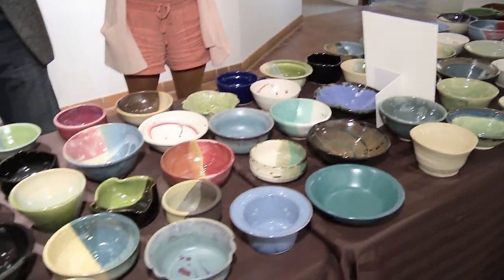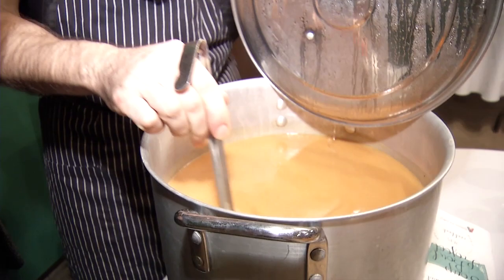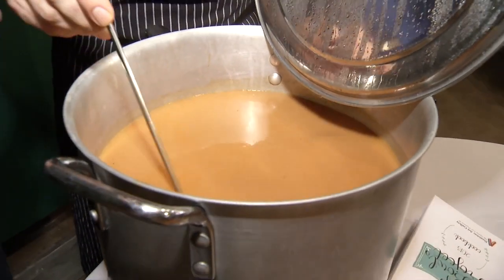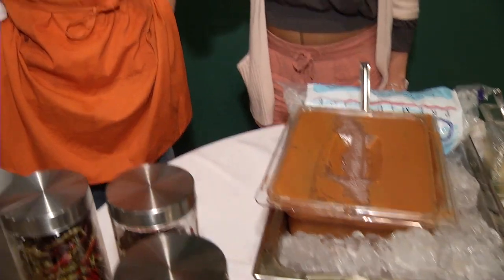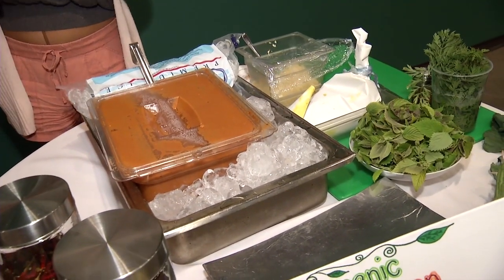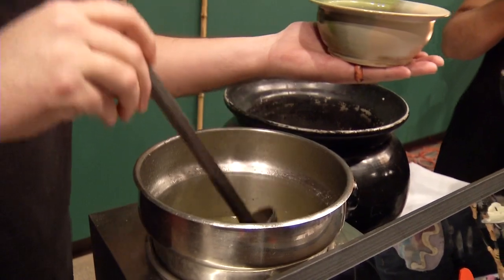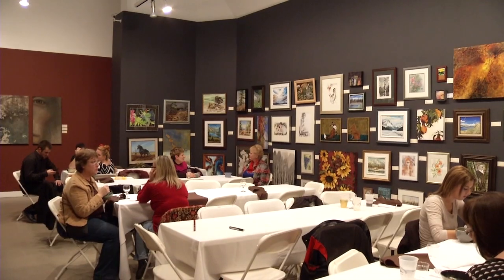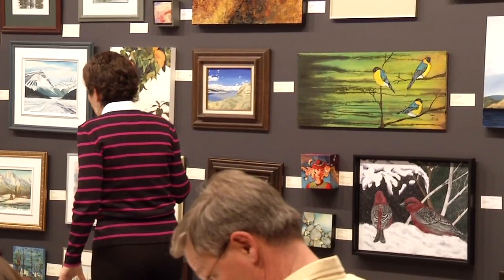Penticton Soup Bowls Part 1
Doug and Amanda Rose taste some of the amazing soup being served up at the Soup Bowl Project for the Penticton Art Gallery